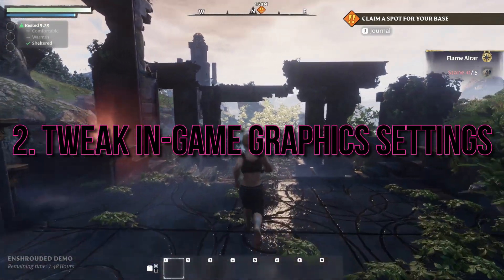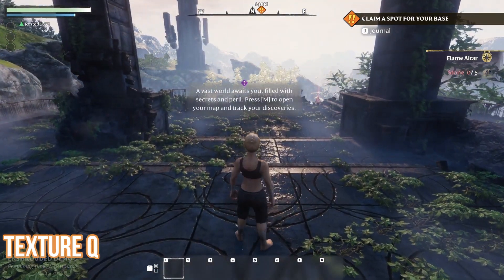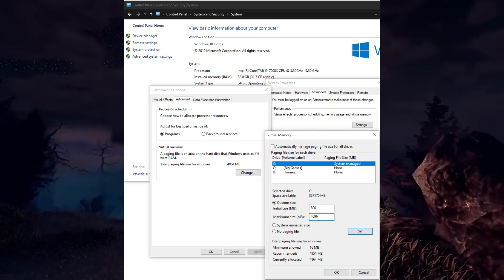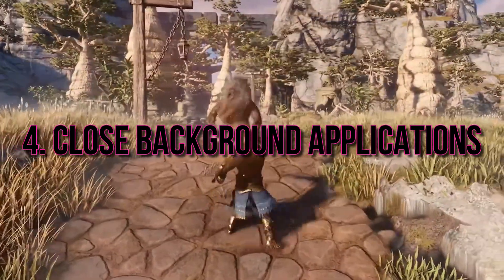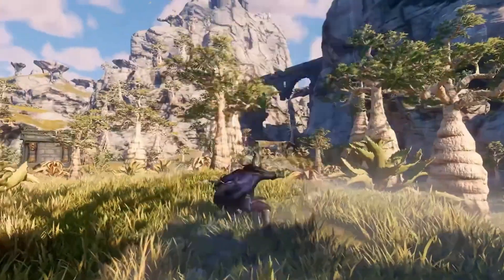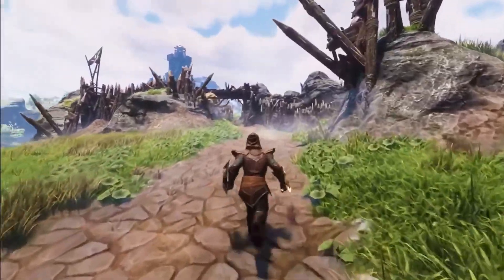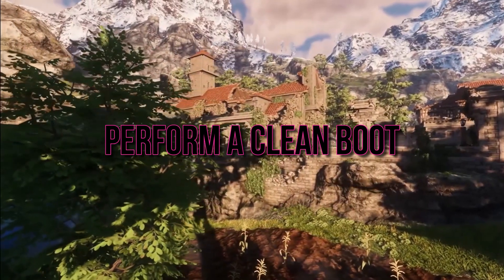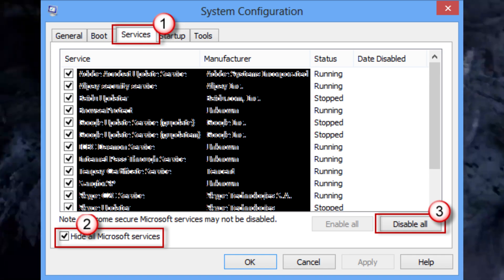How to Fix Run Out of Memory Error in Enshrouded | Crashing Issues Fixed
some users may encounter issues related to running out of video memory, leading to crashes or other performance problems.